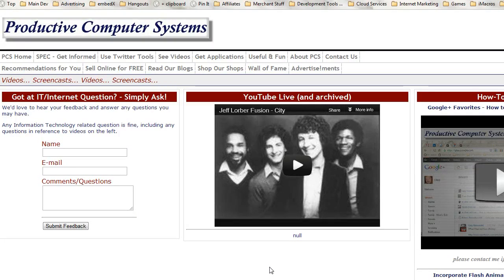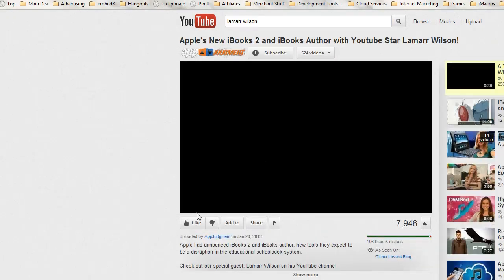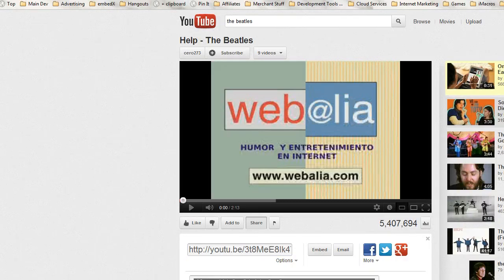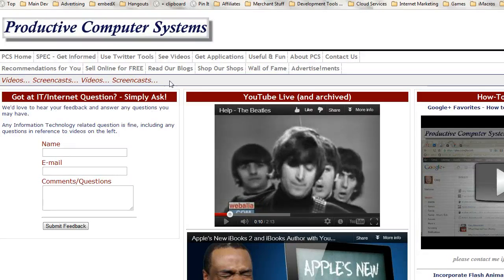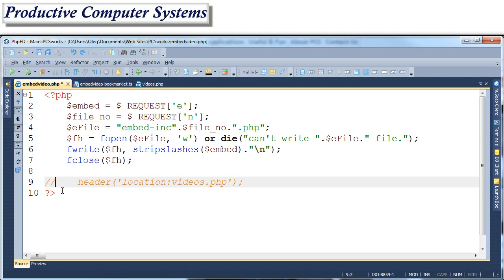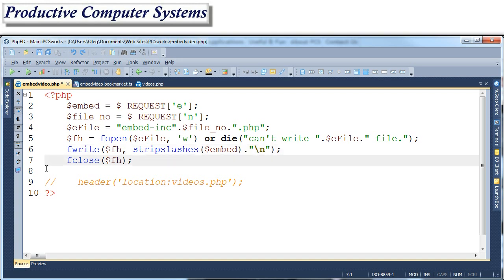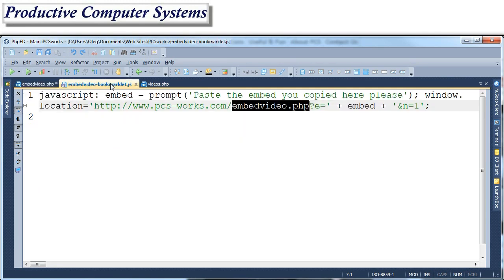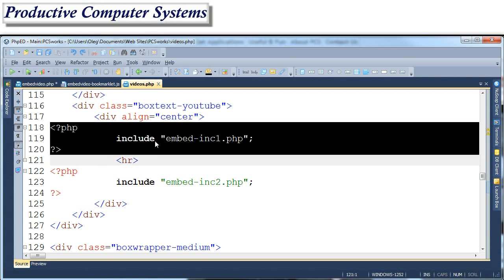embedX by Oleg Moskalensky